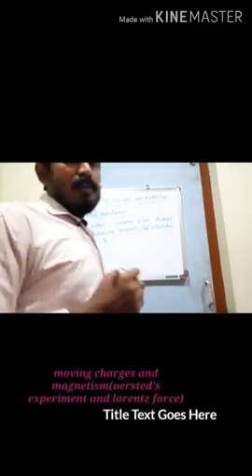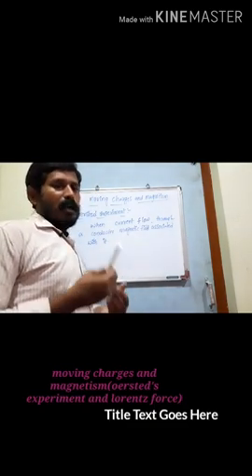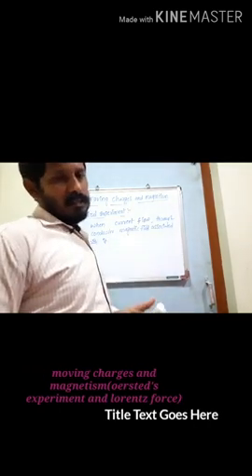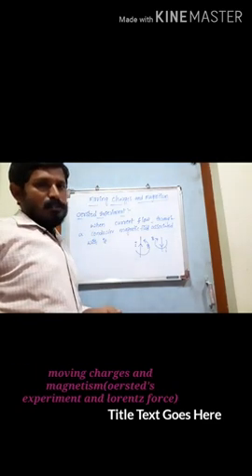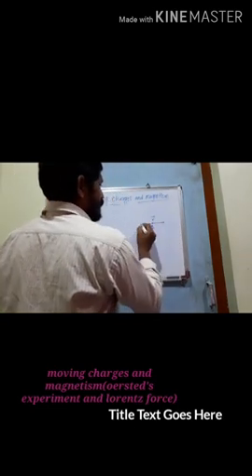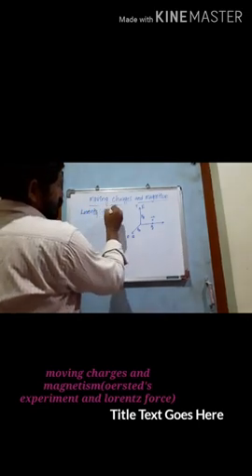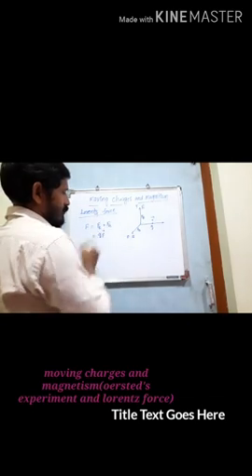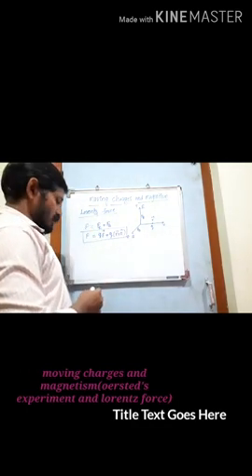moving charges & magnetism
Orested's experiment